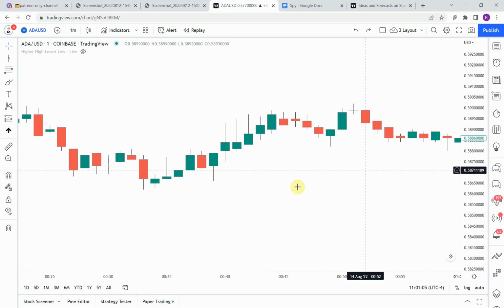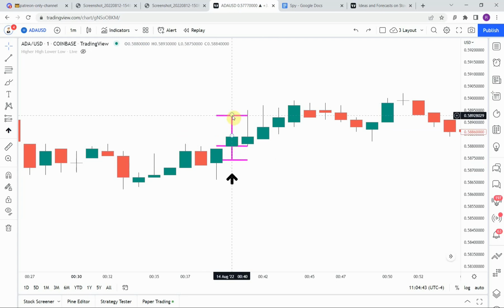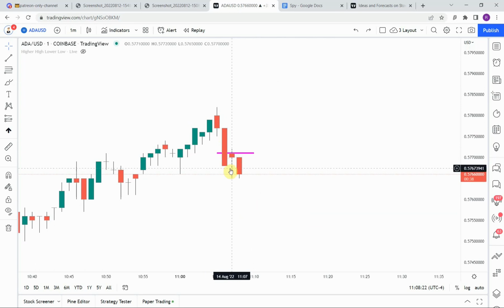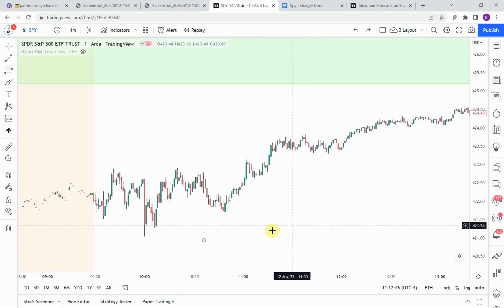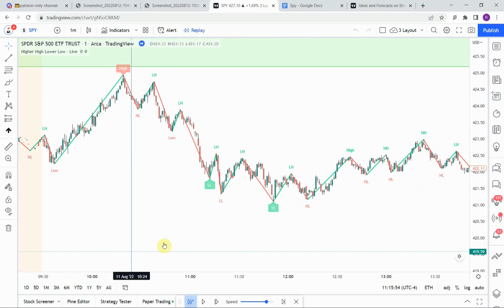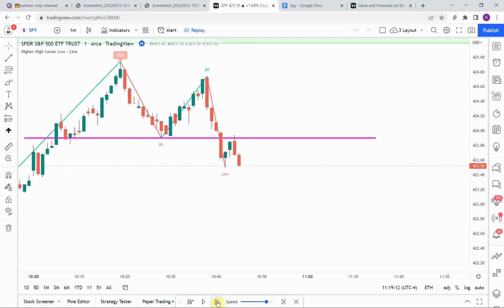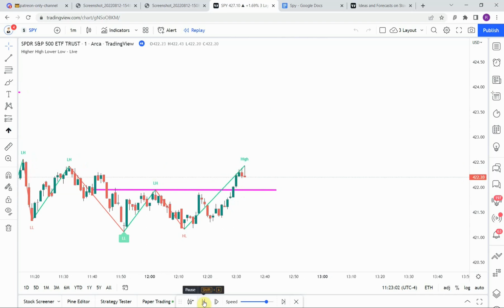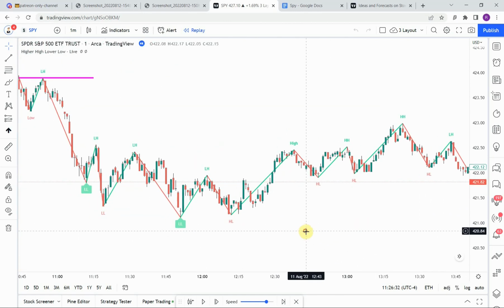How to Read Stock Charts | How to Trade Price Action